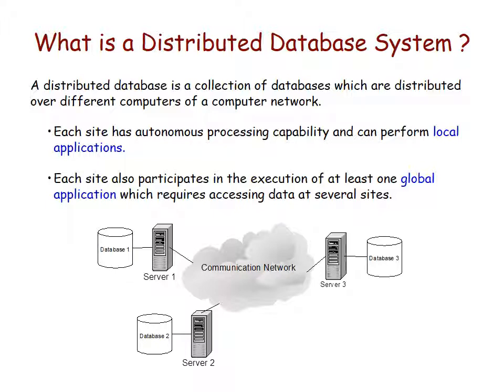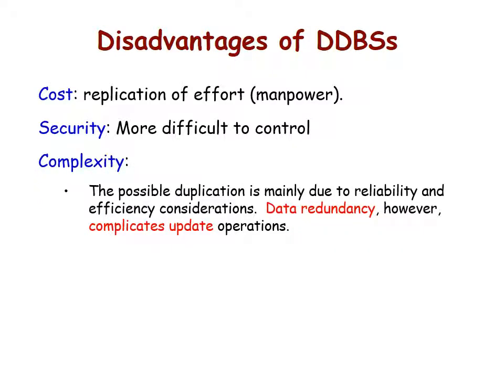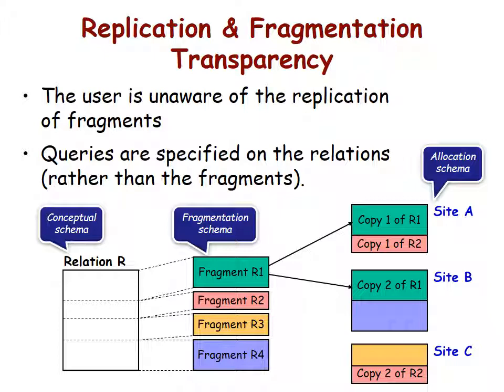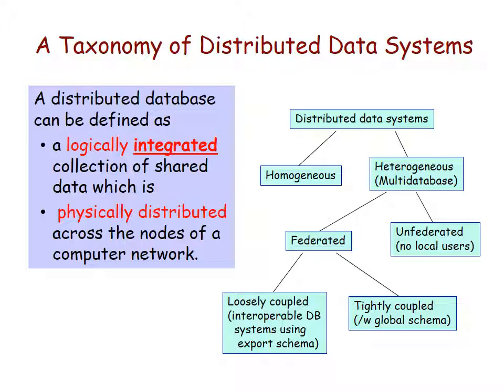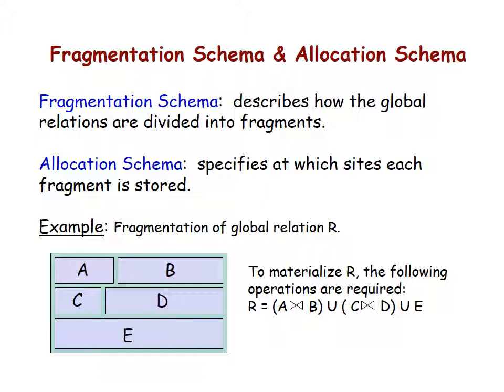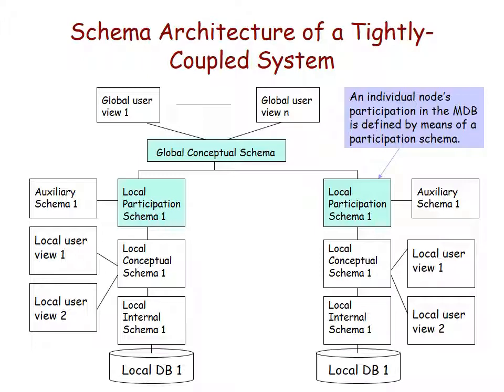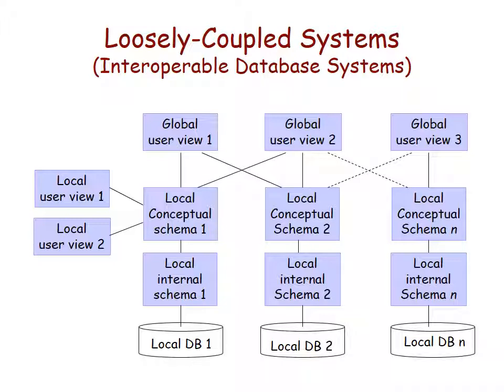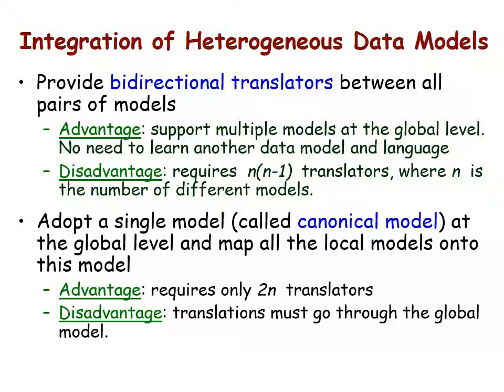Distributed DB Architectures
COP5711 Lecture